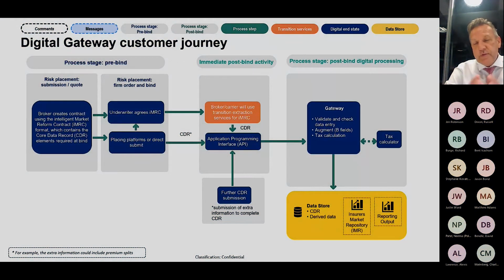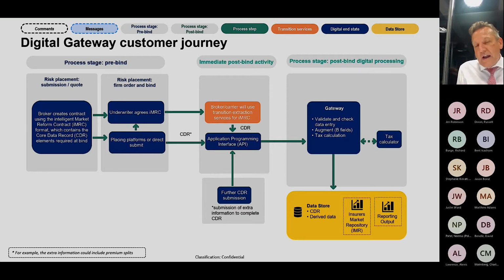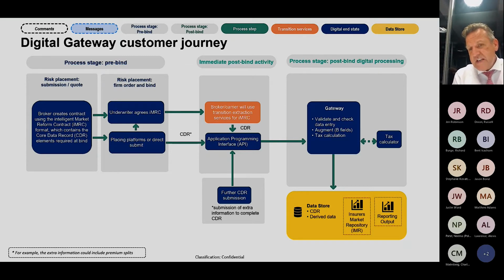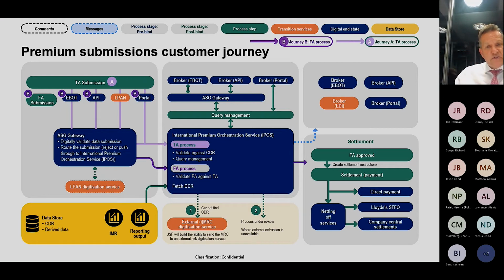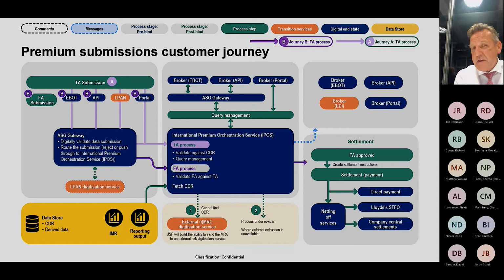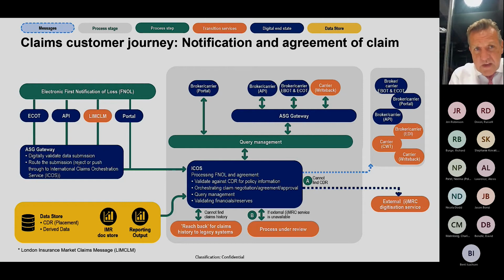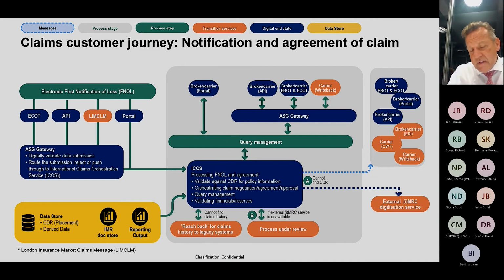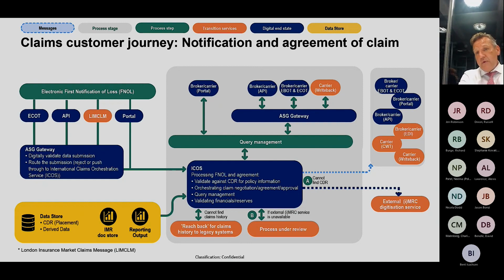Customer Journey Film